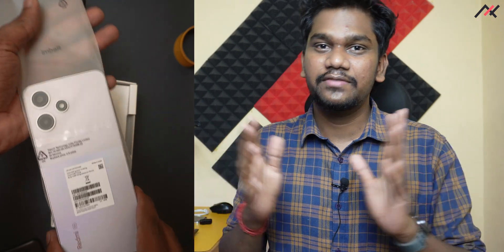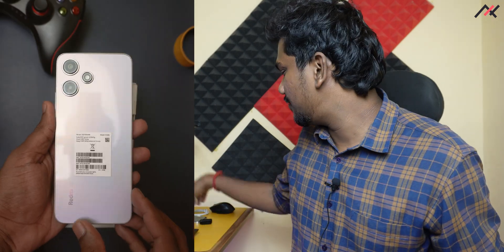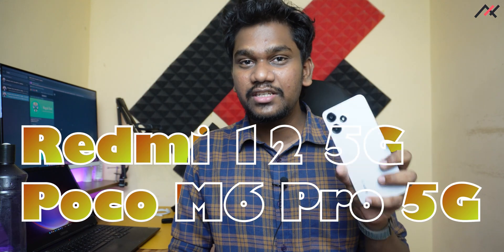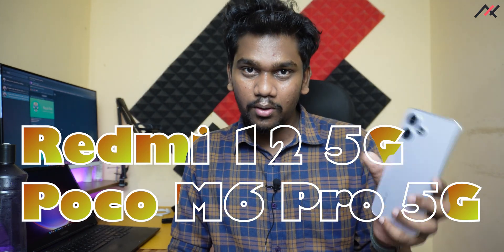Redmi 12 5G / POCO M6 Pro 5G - Ep.00: Introduction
Welcome to the Redmi 12 5G / POCO M6 Pro 5G video series! In this introductory episode, we'll provide an overview of both devices, highlighting their key features and specifications.

Some of the process involves formatting your data which will erase all your data. So please have a backup of all you data, files and stuffs as these steps are sometimes experimental or unstable.